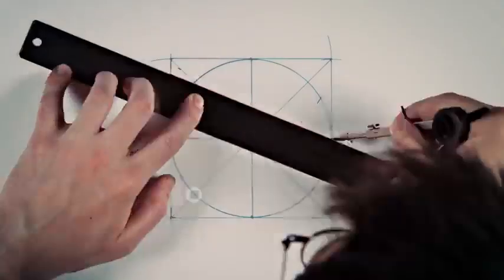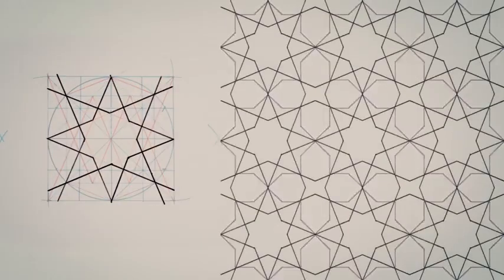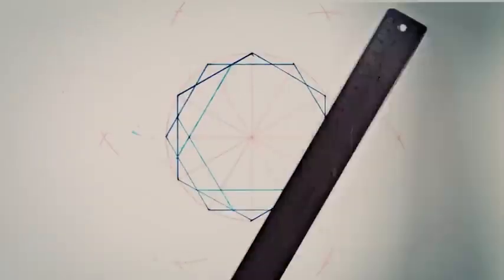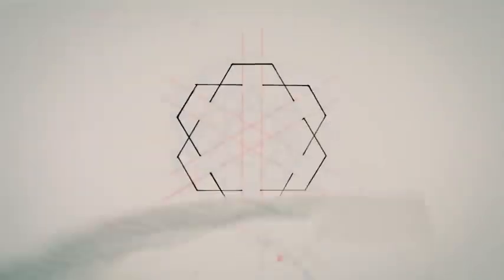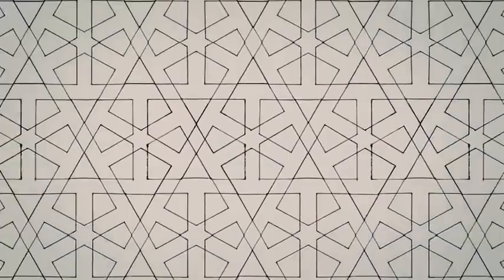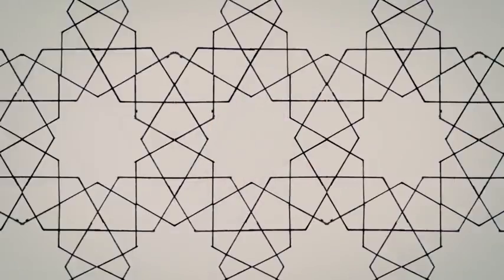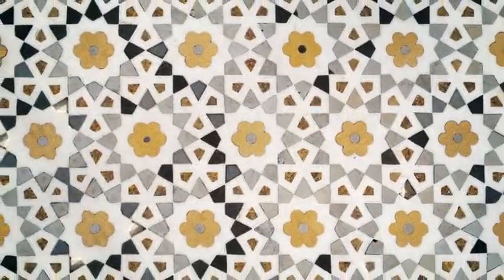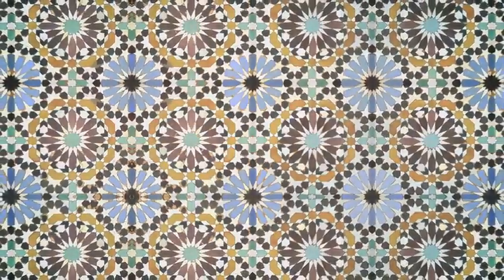The complex geometry of Islamic design Eric Broug